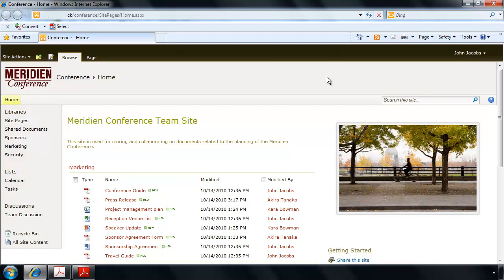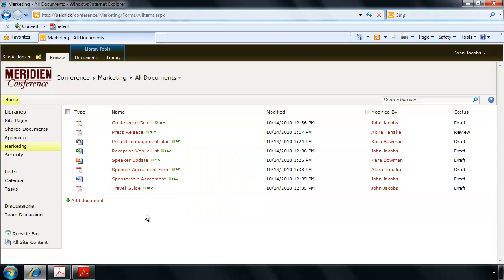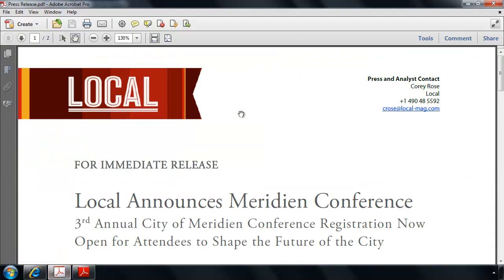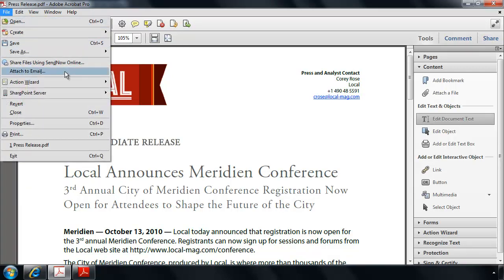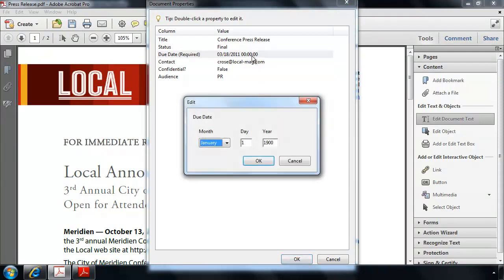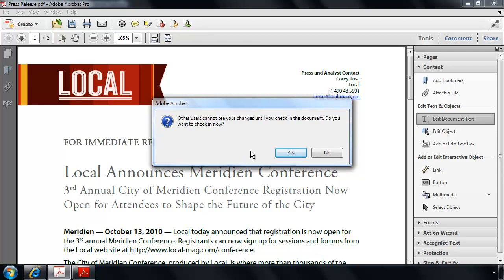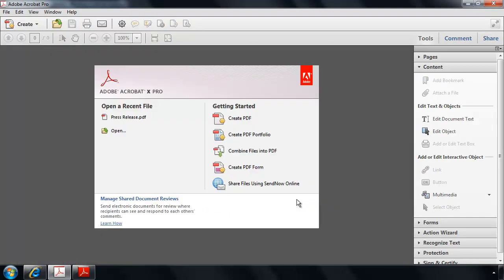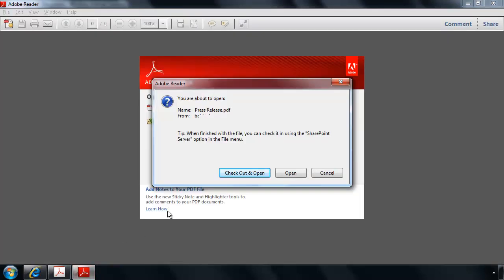Using SharePoint with Acrobat X | Adobe Acrobat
This video explains how to use SharePoint with Acrobat X.